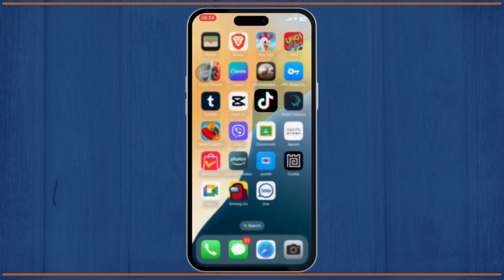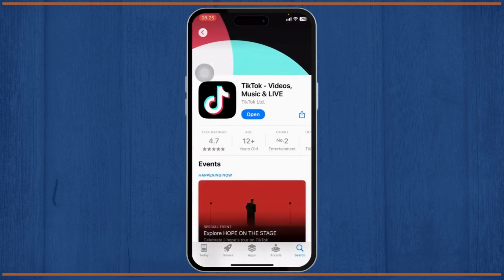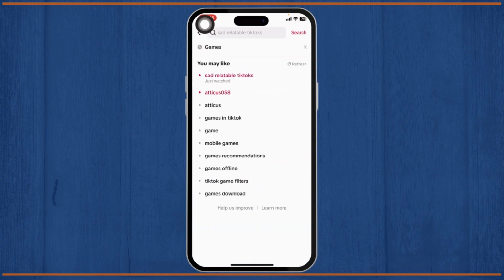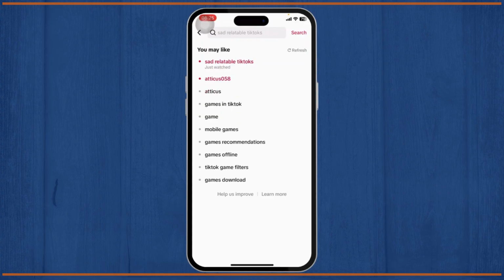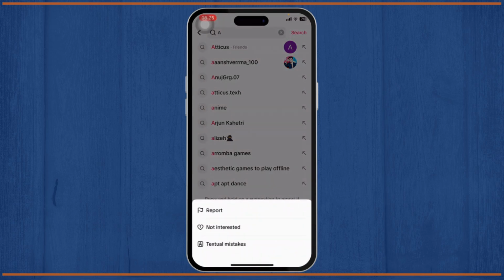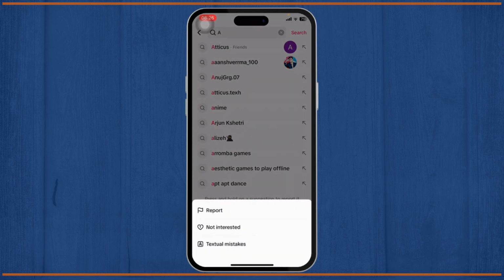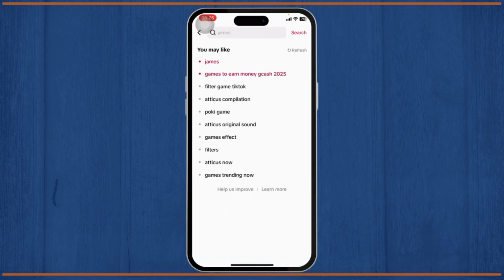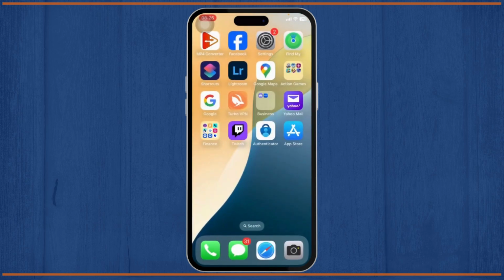How to Remove You May Like Suggestions on TikTok iPhone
Learn how to easily remove the "You May Like" suggestions on your TikTok iPhone, step by step, in this tutorial. Whether you're looking to clear unwanted recommendations or just clean up your feed, this guide has you covered!

In this video, you'll discover how to remove "You May Like" suggestions on TikTok. You'll also learn how to delete your search and watch history, giving you full control over your TikTok recommendations.

Timestamps:
0:00 Introduction
0:20 Step 1: Accessing Your TikTok Settings
0:45 Step 2: Clearing Search and Watch History
1:10 Step 3: Removing You May Like Suggestions